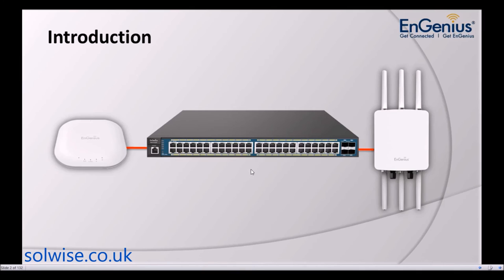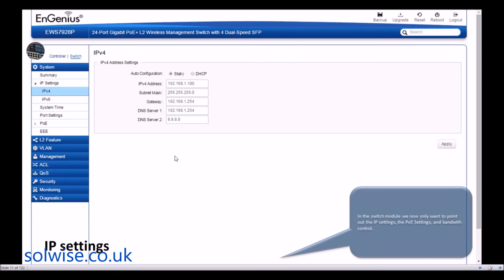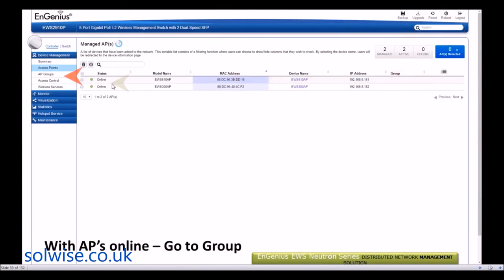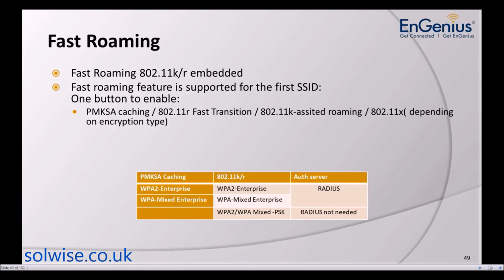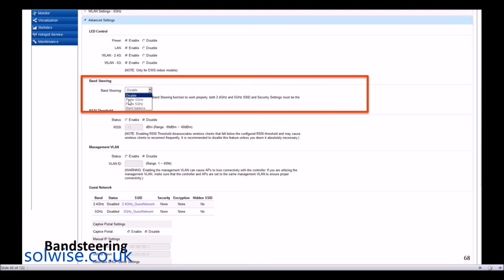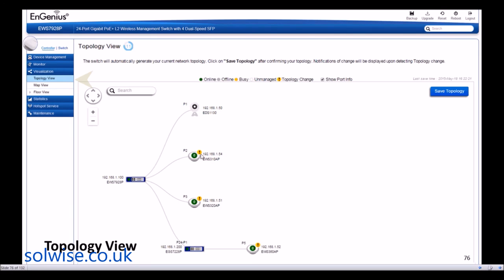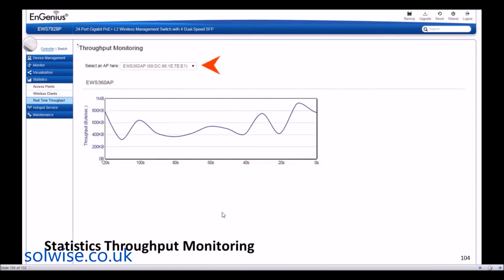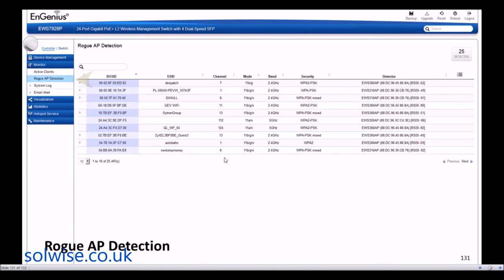EnGenius EWS Training video - overview presentation video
EnGenius Neutron Training Part II

EnGenius EWS Training video - overview presentation video presented by Steve Mace of Solwise.